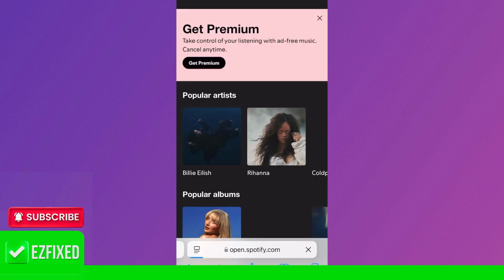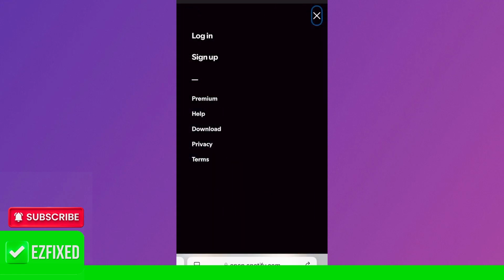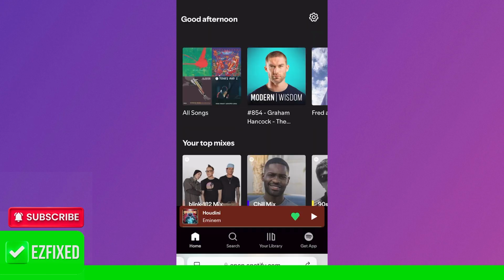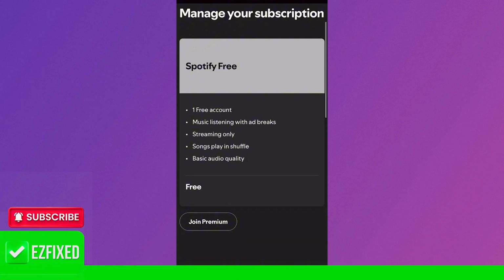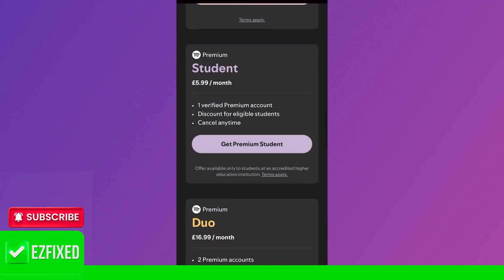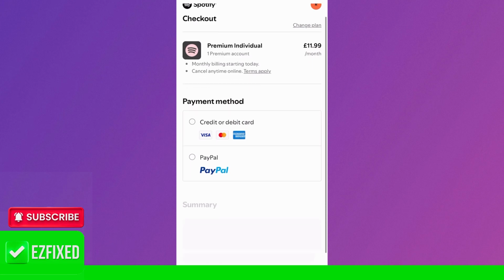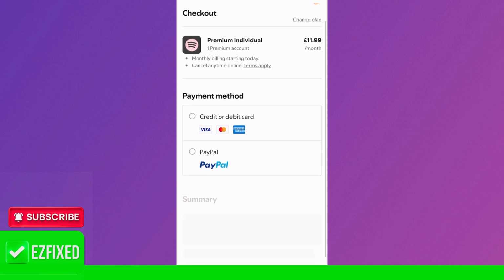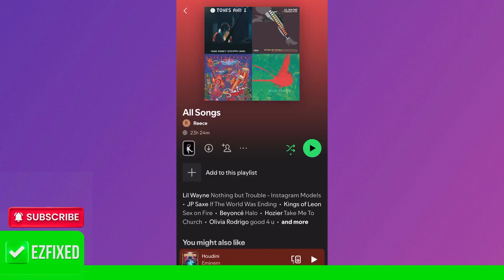[Quick Guide] Subscribe to Spotify Premium on iPhone